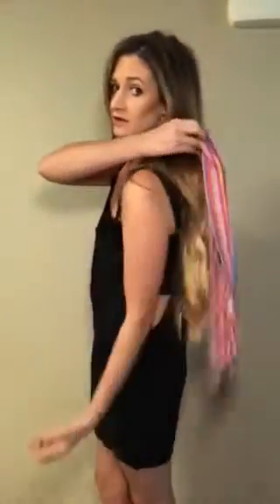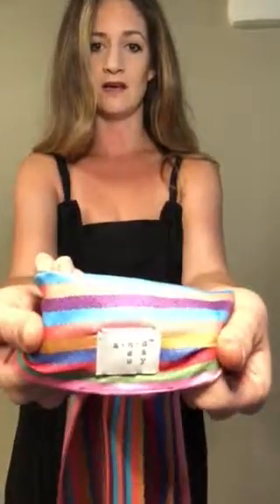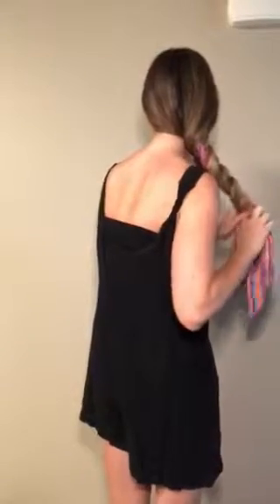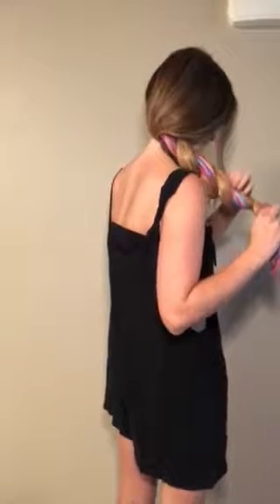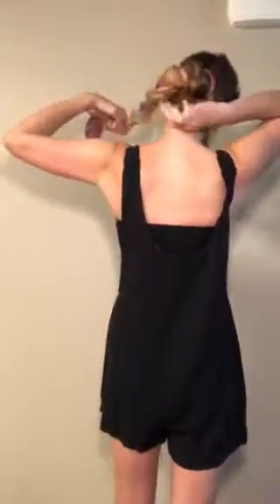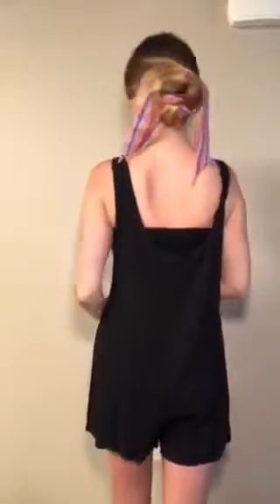Natural Beaded Rows Style by Sabrina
Tutorial on fun summer style using a cute scarf from target.